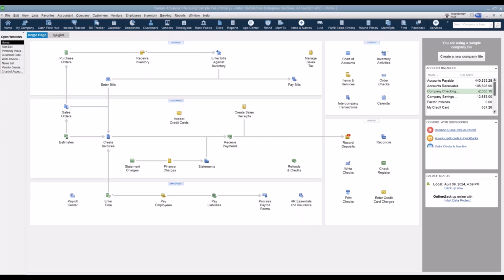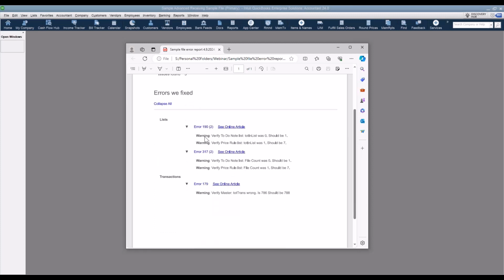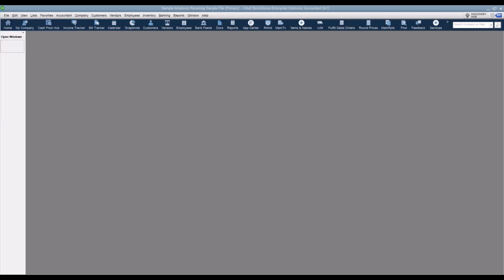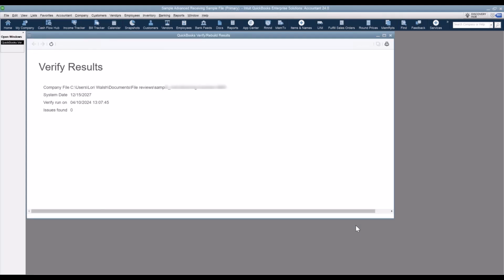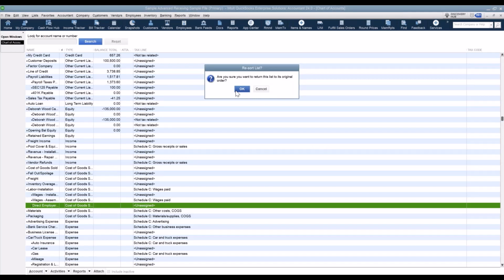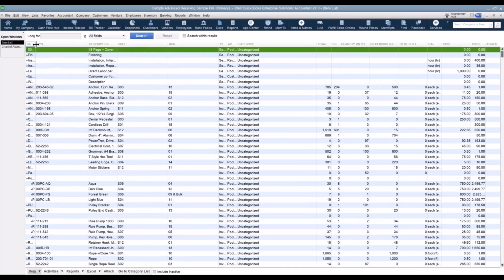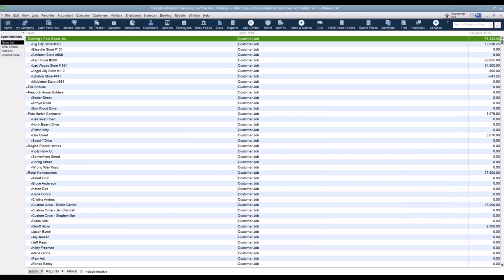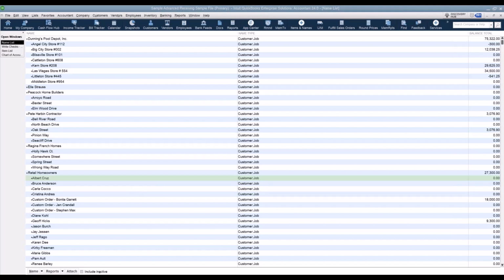Verify and Rebuild - QuickBooks Enterprise - Troubleshoot QuickBooks File Problems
Call brief
The Fourlane expert discussed the importance of the verify and rebuild functions in QuickBooks for basic maintenance, demonstrated how to access and use them, and provided tips for troubleshooting errors. She also discussed the on-demand support services offered by Fourlane and recommended regular backups and checks to ensure a clean system.

Key points
    1. The topic of the session is the verify and rebuild functions in     QuickBooks.
    2. The verify and rebuild functions are important for basic maintenance of desktop files.
    3. It is recommended to run the verify and rebuild functions in single-user mode.
    4. The verify function checks for any errors in the file, while the rebuild function fixes any errors found.
    5. It is recommended to run the verify and rebuild functions regularly, especially if experiencing issues with the file.
    6. The F2 screen in QuickBooks shows the last verify and rebuild date.
    7. It is important to regularly back up the QuickBooks file, especially before running the rebuild function.
    8. Resorting lists, such as chart of accounts, items, customers, and vendors, can help resolve certain issues.
    9. Hosted server providers, such as Skyline and RightWorks, can provide backups and support for running the verify and rebuild functions.

00:00 Tutorial Markers
03:25 Verify Data
06:00 Rebuild Data
11:55 Troubleshooting Errors
12:15 List Sorting